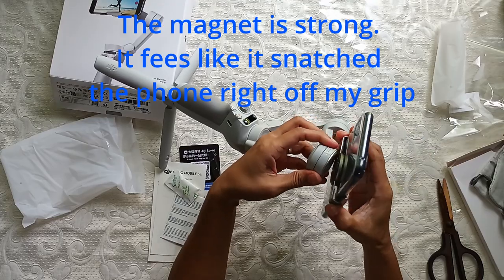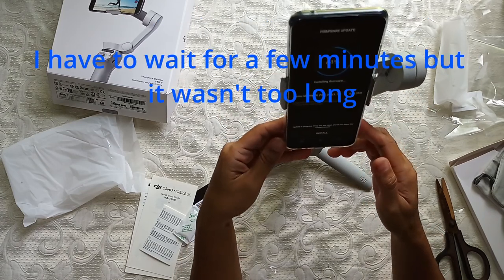Bago kong gimbal. Dji osmo mobile se.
I finally have in my hands the DJI Ismo mobile SE. Join me, guys, as I unbox the DJI Osmo Mobile SE and try it for the first time. See how it works, if it is easy for a beginner like me.
This, I think is the best gimbal for beginners like me.
I have an android phone, a samsung A22 5G and it works great.